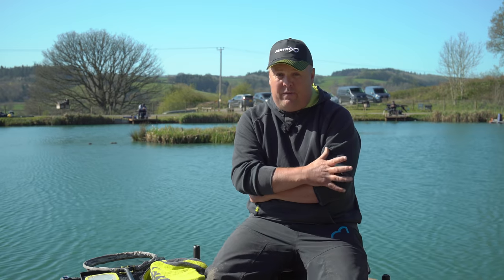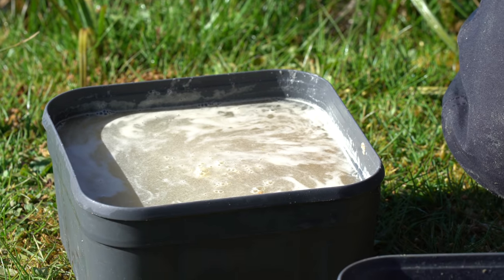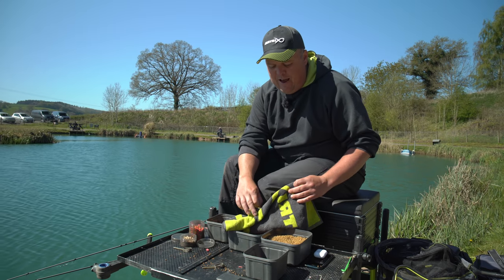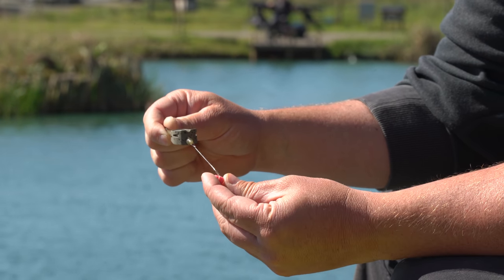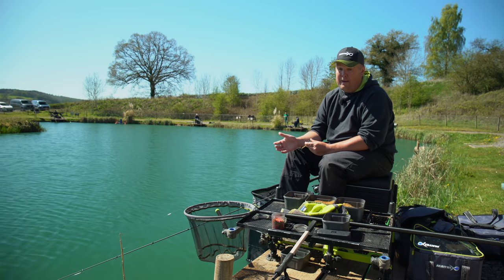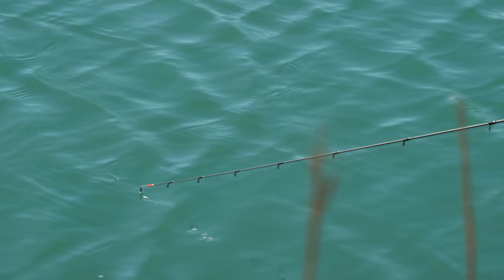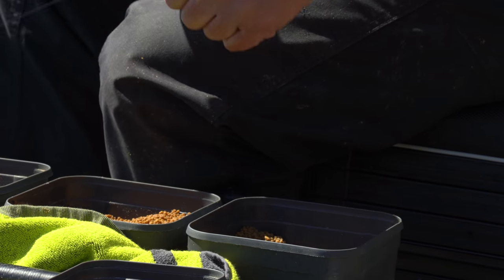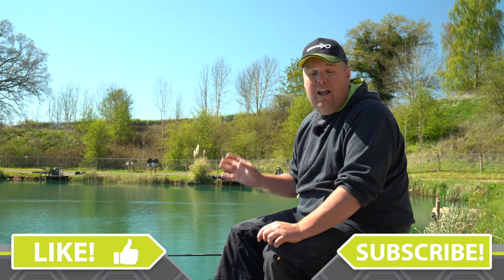JAMIE HUGHES' ADVANCED METHOD FEEDER MASTERCLASS! (Take your method fishing to the next level!)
If there's one angler that can help you take your Method feeder fishing to the next level, it's Jamie Hughes! We delve into his mind and reveal some of the little things that make a big difference, and are 100% certain that these tips will help YOU put more fish on the bank!